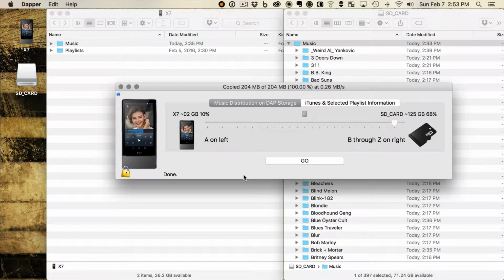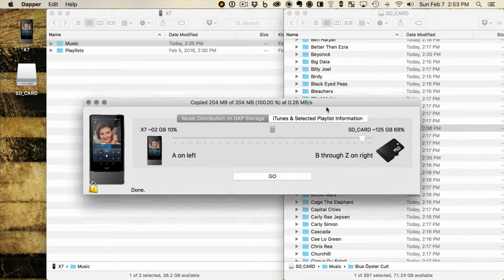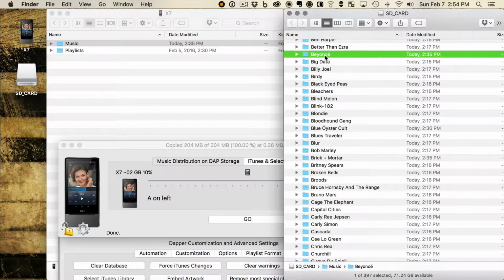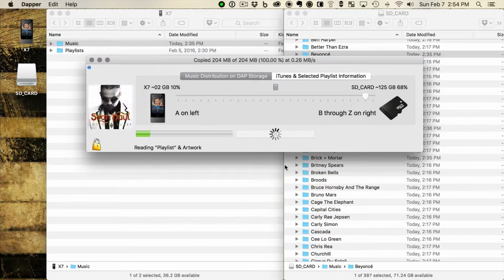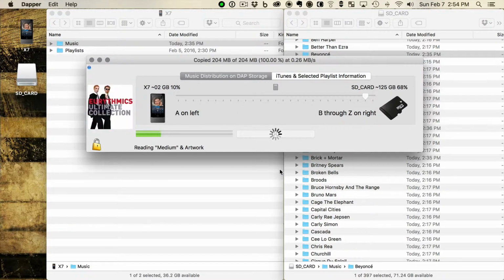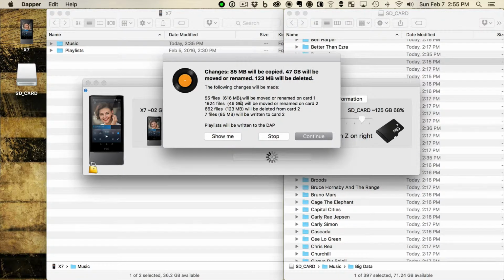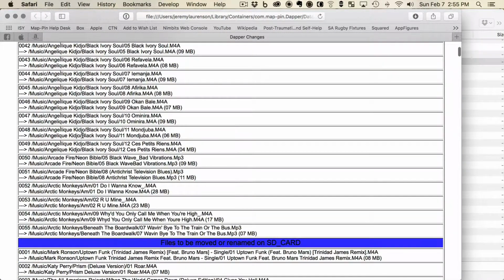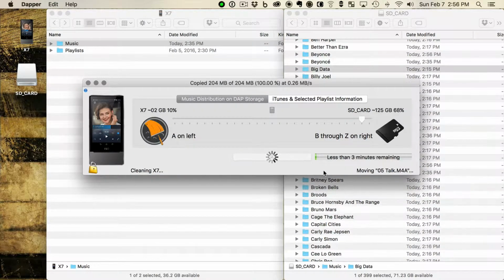Dapper 2.33 Update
Brief update of whats in 2.33